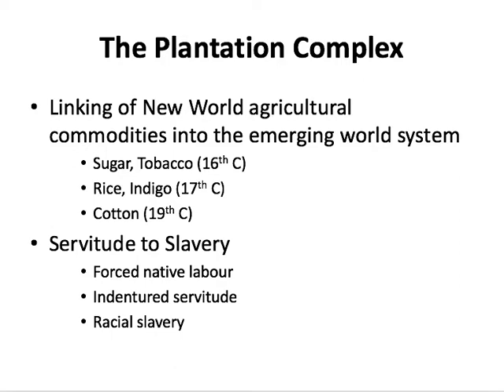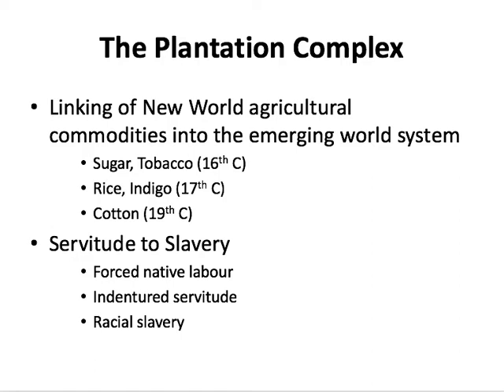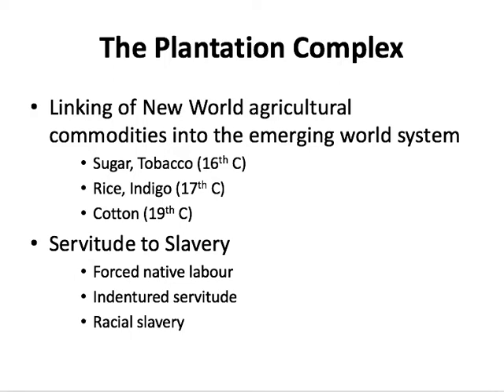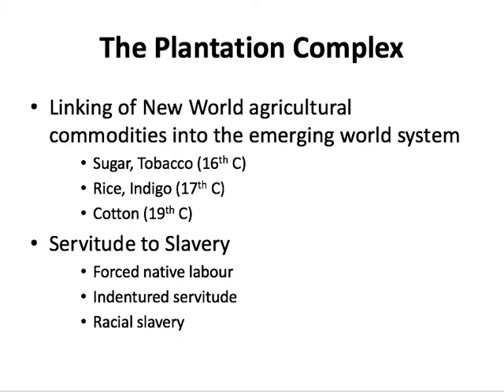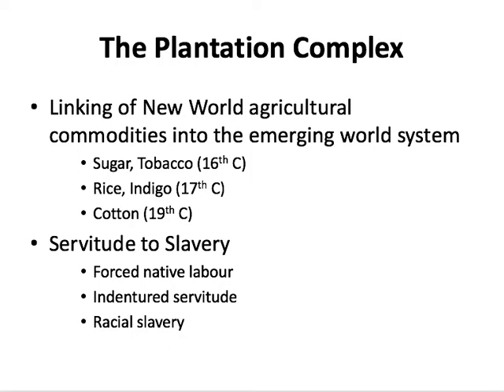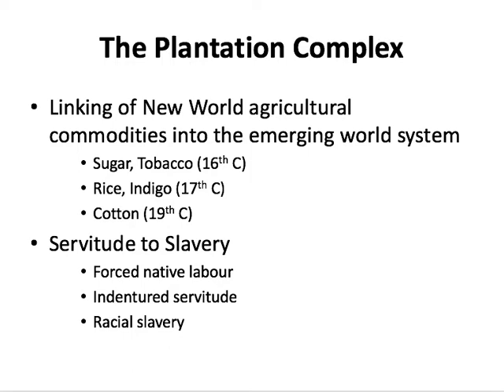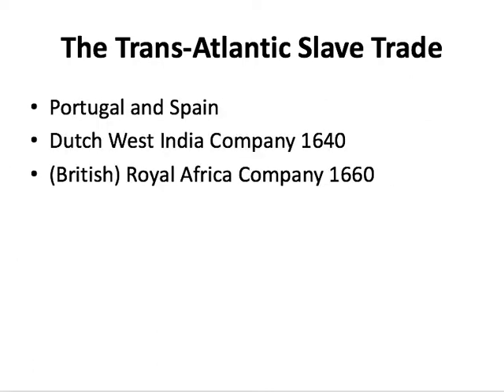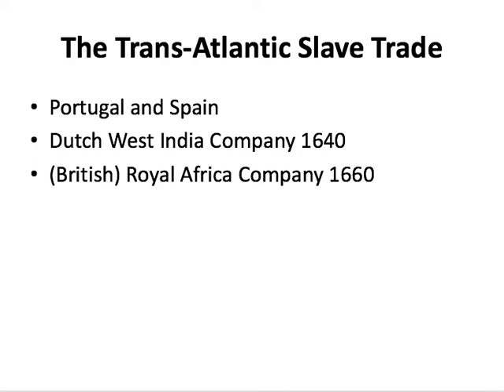Week 4: Part 6: The Beginnings of New World Slavery